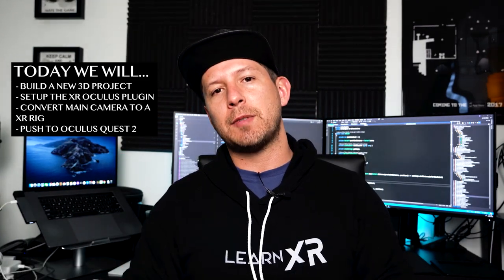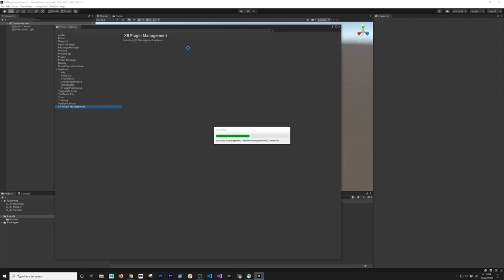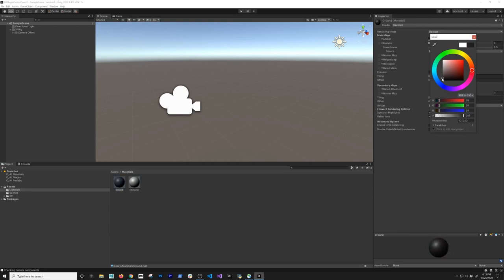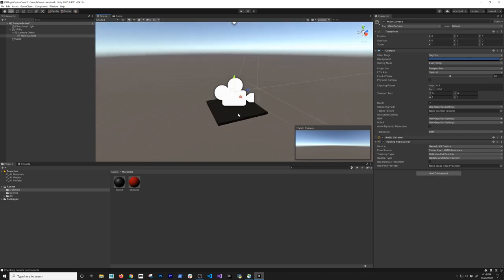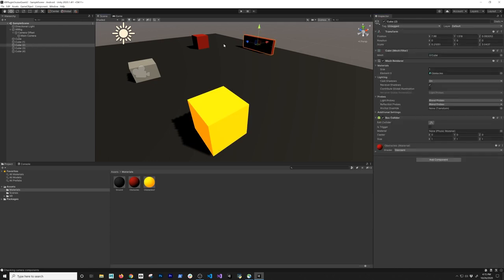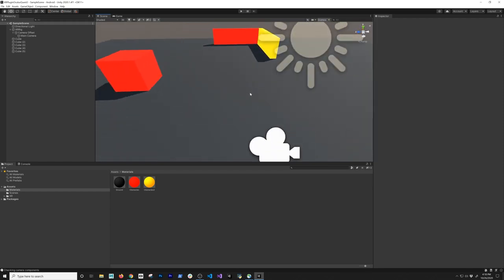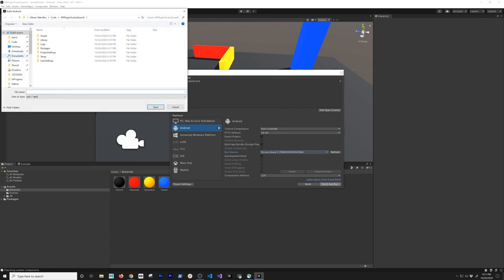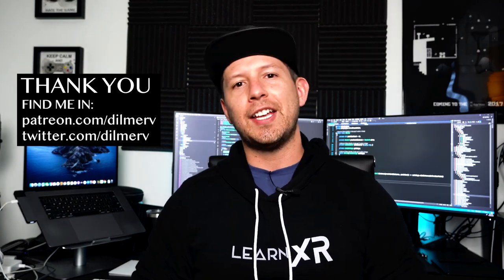Oculus Quest 2 Development Setup With Unity (XR Oculus Plugin)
In the previous video I had many questions related to using just the XR Oculus Plugin and not the Oculus Integration, so on this video I walk you through the process which at the end keeps the project a lot smaller and much easier to manage.

The following list shows what you should expect from this video:

- Creating a 3D Project for VR
- Installing the XR Management Plugin
- Installing the XR Oculus Plugin
- Player Settings for Oculus Quest 2
- Quality Settings for Shadows
- Pushing Unity Android build to Oculus Quest 2